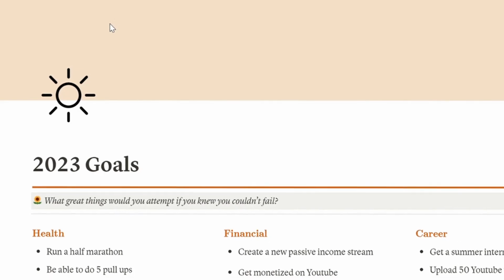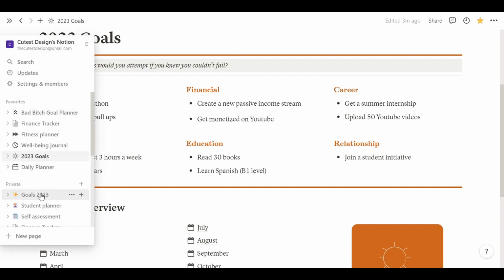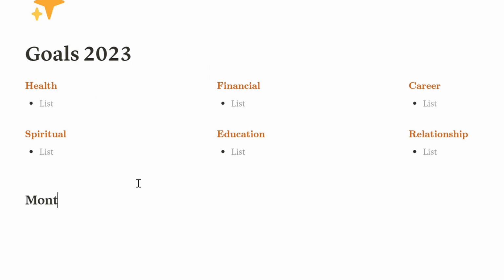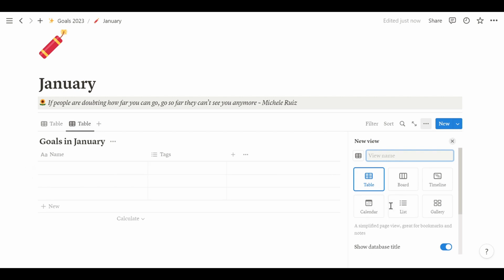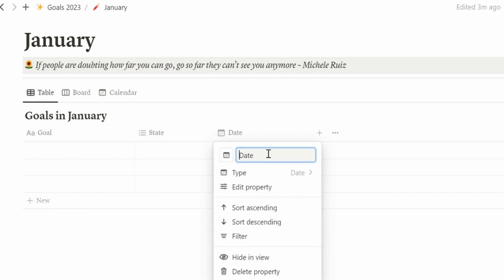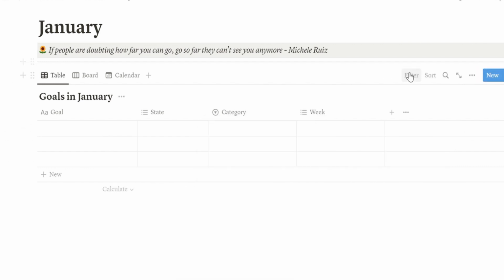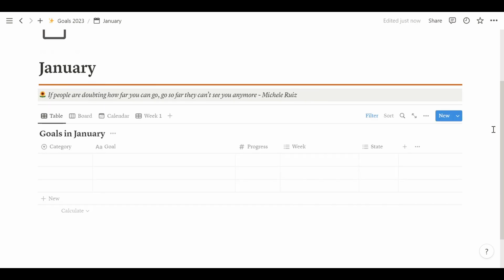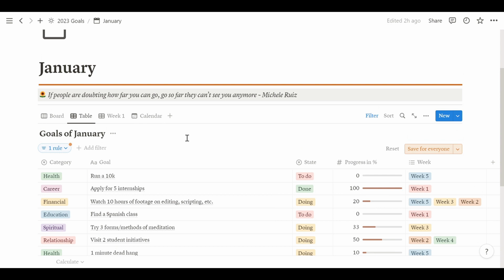The ULTIMATE NOTION GOAL PLANNER | Tutorial | Achieve your most ambitious goals this year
This tutorial shows you how to create the ultimate GOAL Planner in Notion so that you can accomplish your most ambitious goals and dreams. This goalplanner will follow the scientifically proven principles on how to reach your goals by breaking them down into actionable tasks from week to week.

Notion is the perfect platform for you to plan, organize and execute your goals.

Other videos that will spice up your notion life